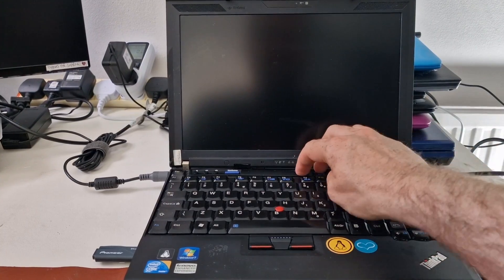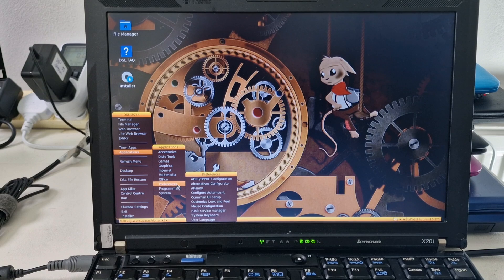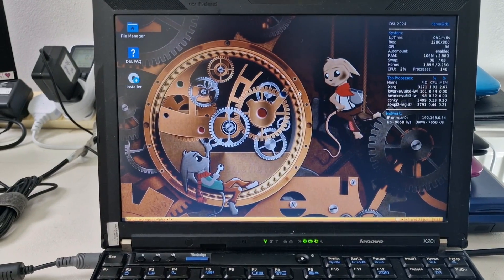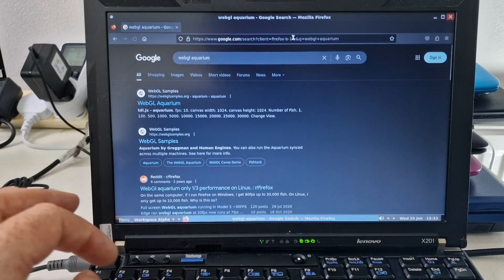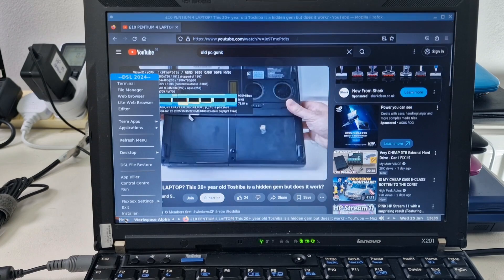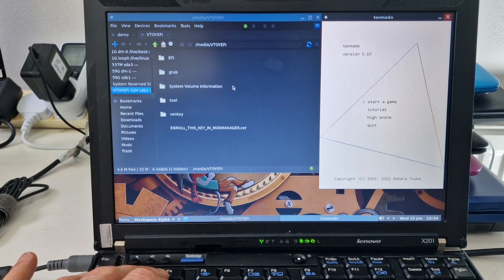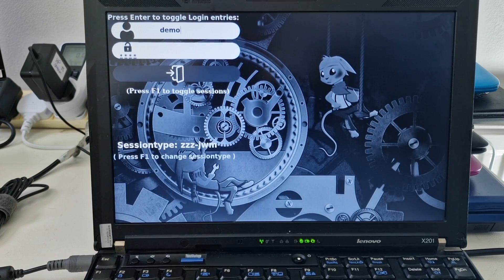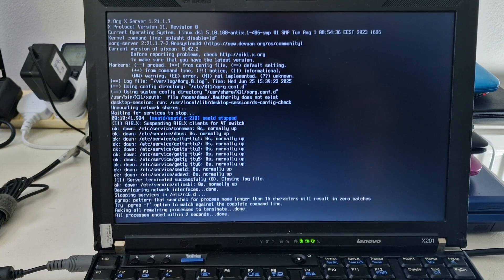Damn Small Linux 2024 on a 4GB Thinkpad X201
Damn Small Linux 2024 based on AntiX, running (from/on Ventoy USB) on the Lenovo Thinkpad X201 (i5, 4GB RAM), how does it perform? How quickly does it boot? How is youtube playback...

Video recorded using:
Manfrotto MCPIXI phone mount
Vanguard VEO TSA DLX M tripod arm
Vanguard VEO CP-46 Clamp